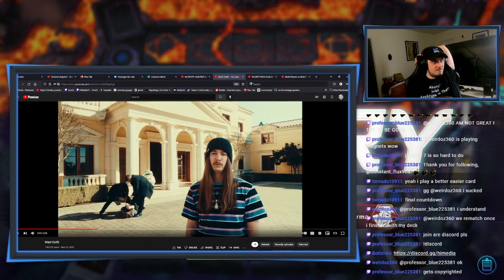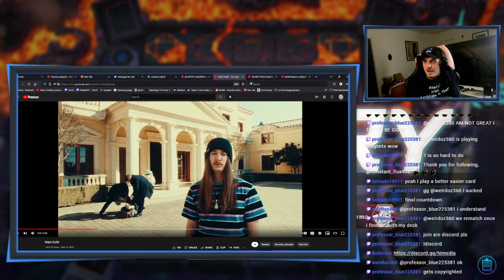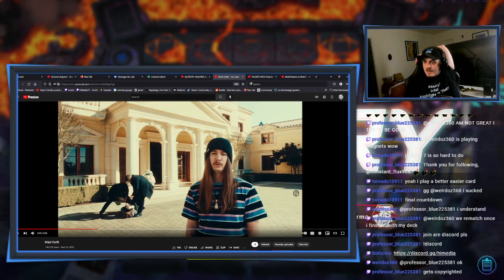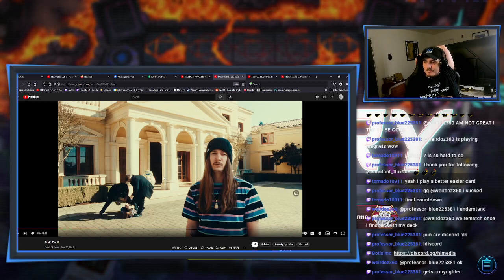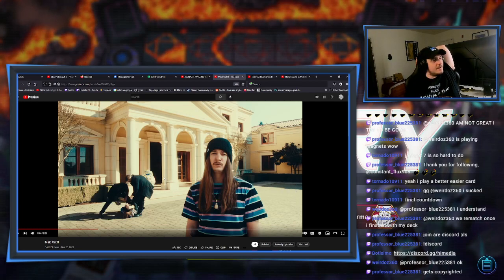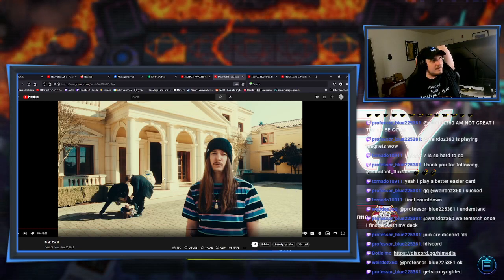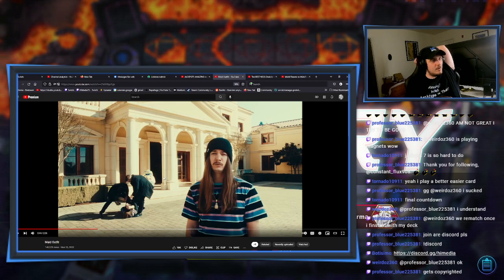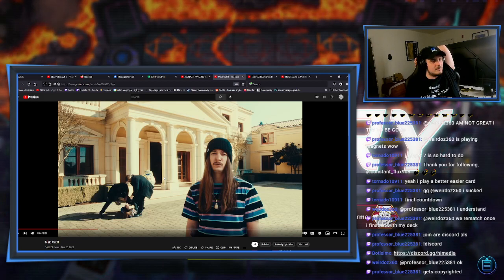Reacting To Maid Outfit | HIMediaTV Twitch Stream Highlight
Big Thank You To Mikel From Gamechops for making the music you heard In This video

HI Media,shorts,video,funny,himedia,hi media,Shorts,viral,fun,explore,fyp,youtube,PT Sean,Solarsonic21,HIMedia,himediayt,HIMediaTV,himediatv,Evan From HI Media